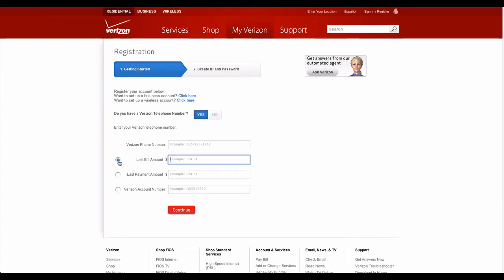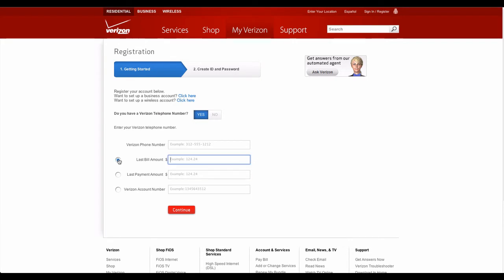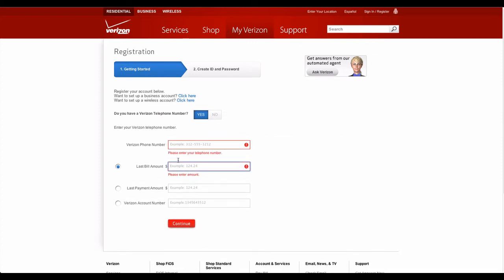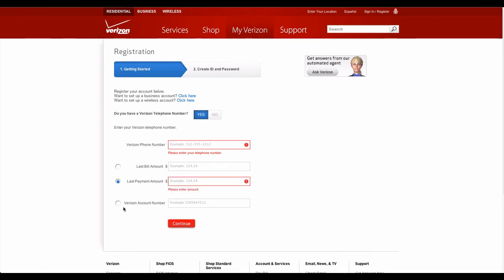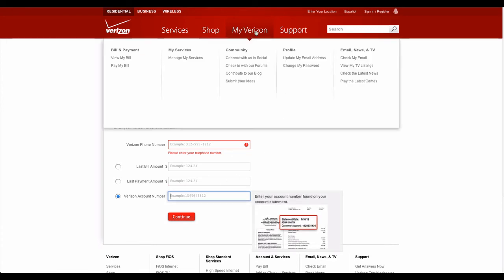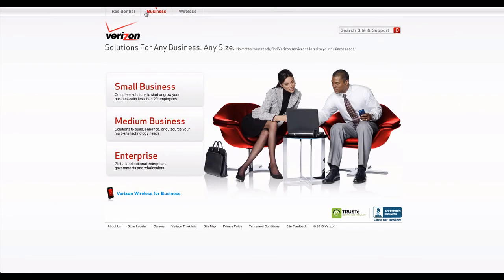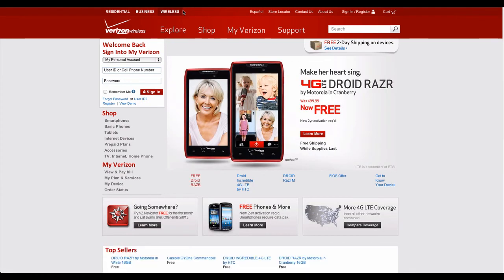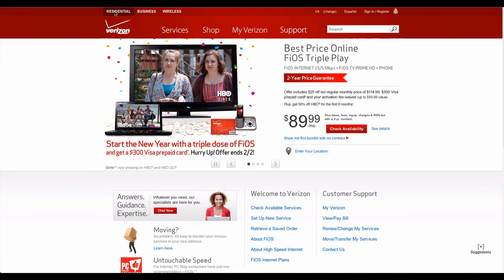Learn how to use website in simple steps.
: Today there are so many businesses out there and finding which one is authentic is sometimes a big hustle for the client. You want to be sure that when you are dealing with a business you get value for your money and that the business entity truly exists and is not a fraud. Businesses have to get verified by accrediting agencies to enable the client to gain trust in dealing with them. Online businesses must particularly be verified because the client may never really get to the physical premise but should still be able to make an order of the services or products offered. At myverizon.com your business can be easily registered and verified after which you can be able to do legal online business. you can be able go through three simple steps to register or verify your business.